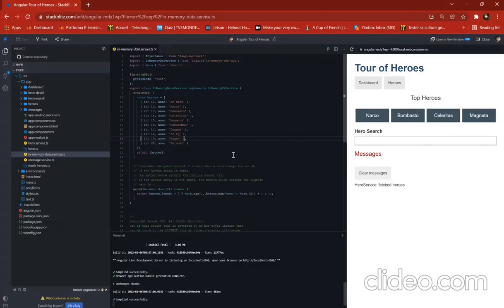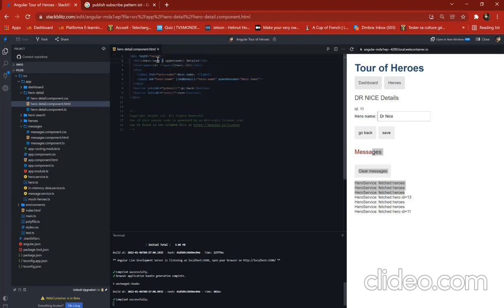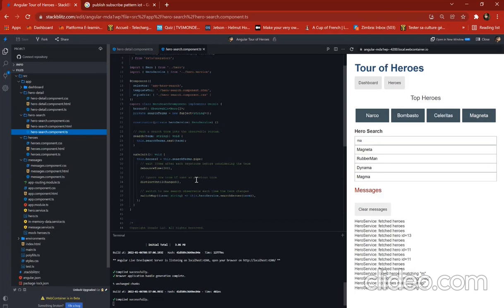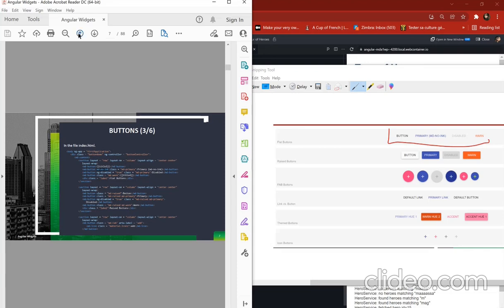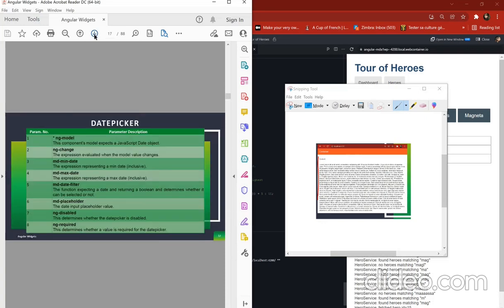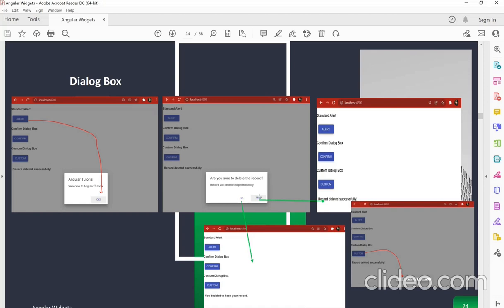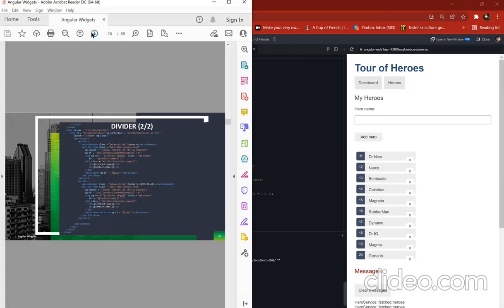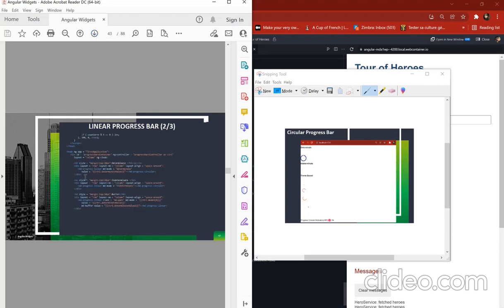Angular - Components and Widgets